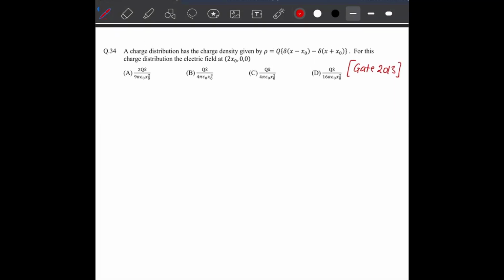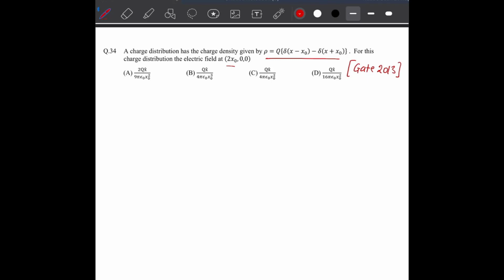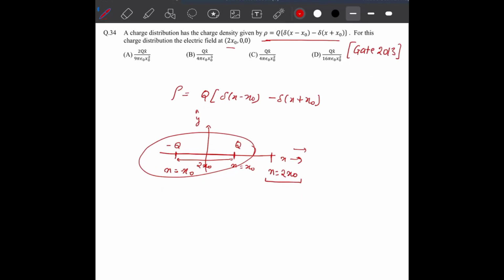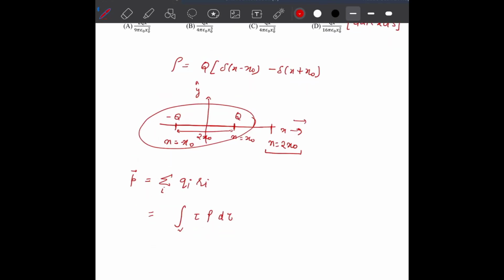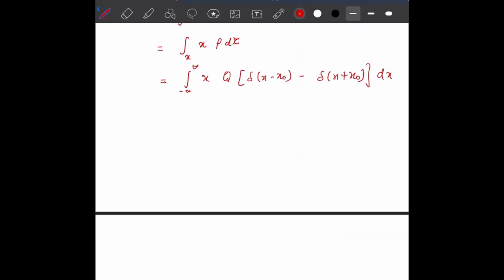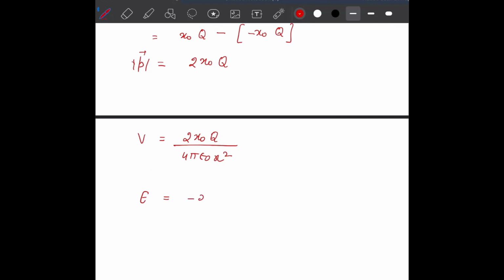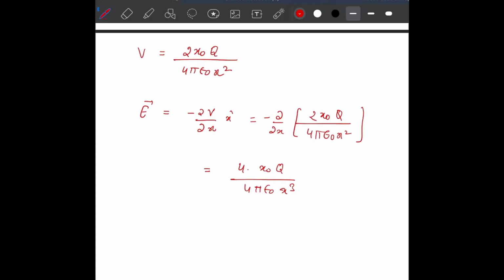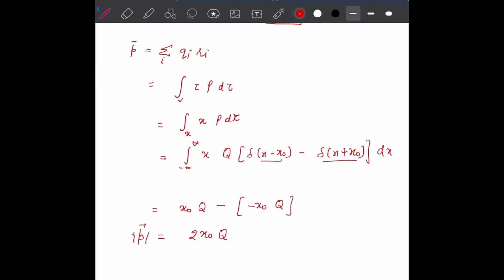Q34 PH 2013